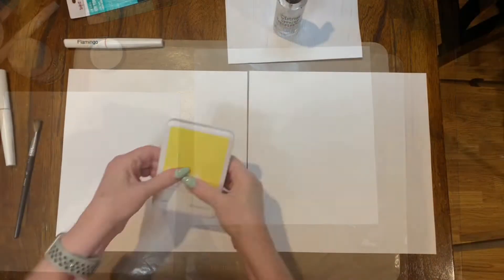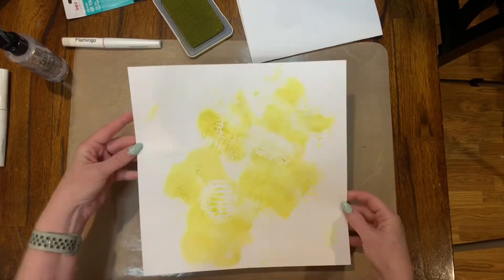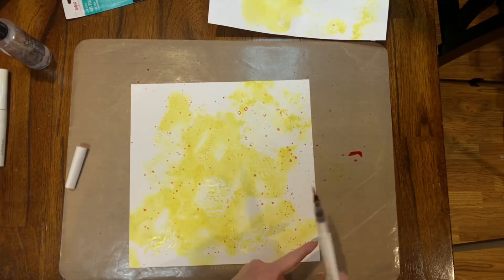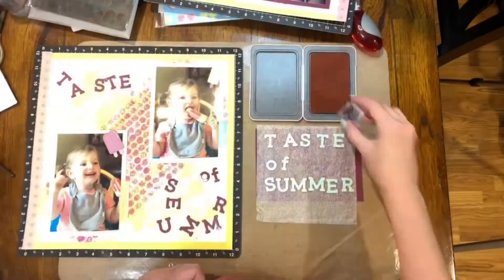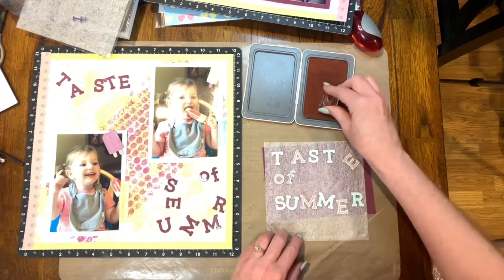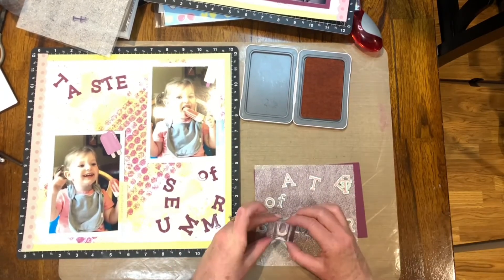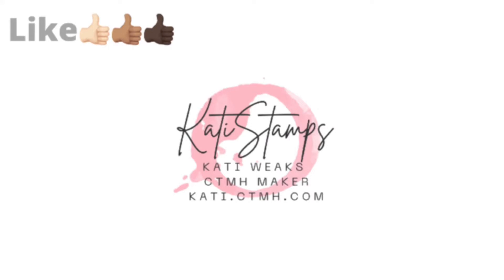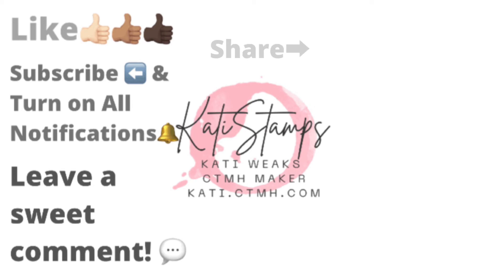MYSCRAPPYLIFE’S 3K YouTube Hop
Here is the updated list and Information:
This is myscrappylife's 3K YouTube Hop and Miranda is having a giveaway for BOTH international and stateside. Please check out her channel for more information. The Giveaway starts today on her Birthday, 04 June 2022, and will end on 14 June 2022. To enter the giveaway, you need to comment on her video wishing her a Happy 40th Birthday and if you are US Resident or International Resident.
myscrappy YouTube and Instagram Hop

Cardstock:
     White Daisy 1385
     Lemonade X6035
     UV-coated Grape (retired)
     UV-coated Ballerina (retired)
     UV-coated Mint (retired)
Stamp Pad:
     Lemonade Z6517
     Pixie (retired)
     Distressed Oxide Seedless Preserves Z3835
Stencil Pack 1 Z4338
Texture Paste Transparent Gloss (Z4246 is the Texture Paste Trio that contains the right one)
Flamingo Shimmer Brush Z3814
Tutti Frutti Paper Packet and Sticker Sheet X7281S
Tutti Frutti Picture My Life Cards X7281D
Simple Serif Uppercase Alphabet (stamps and thin cuts)
Simple Serif Lowercase Alphabet (stamps and thin cuts